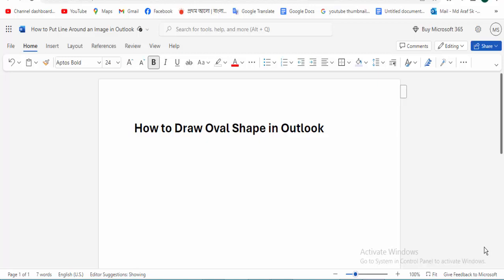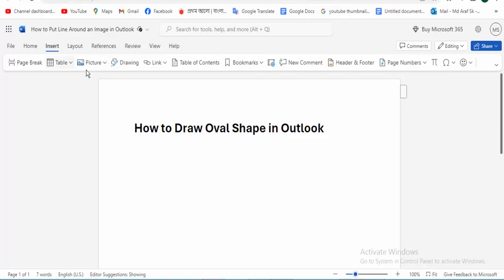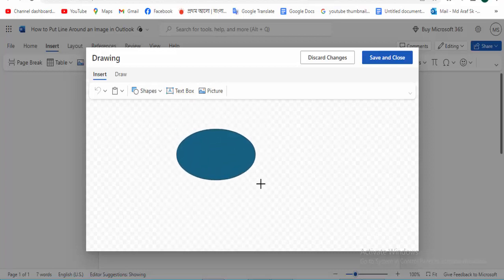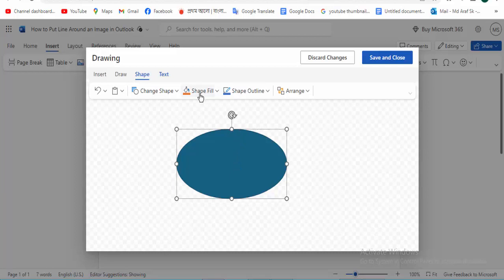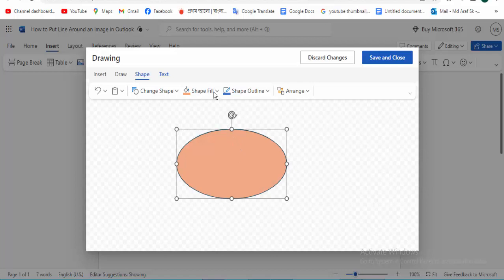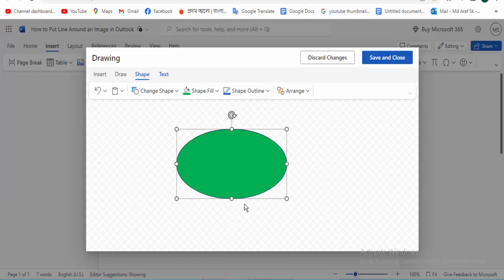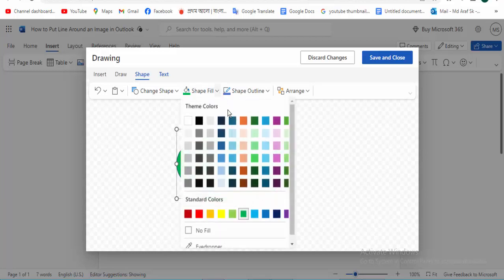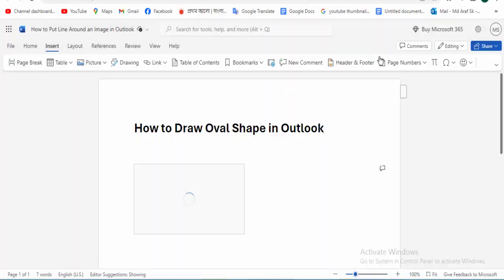How to Draw Oval Shape in Outlook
Assalamu Walaikum,
In this video, I will Present How to Draw Oval Shape in Outlook. Let's get Started.